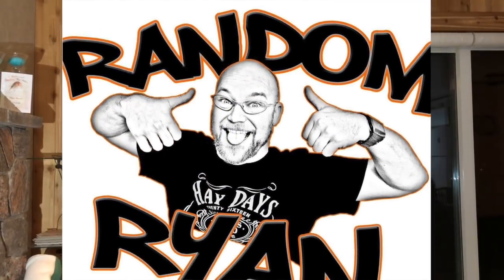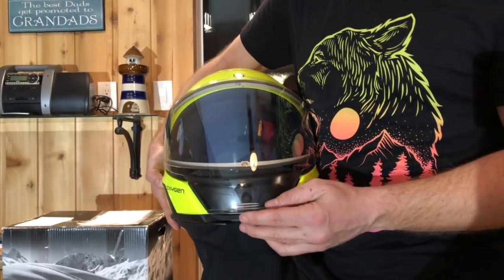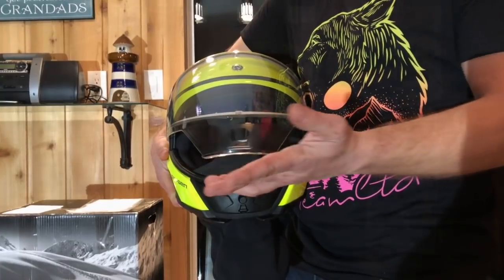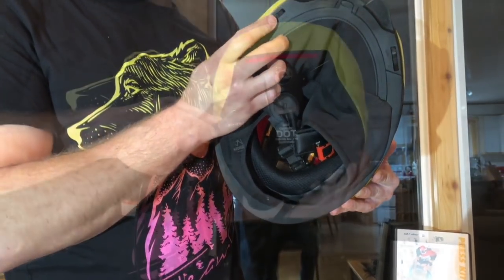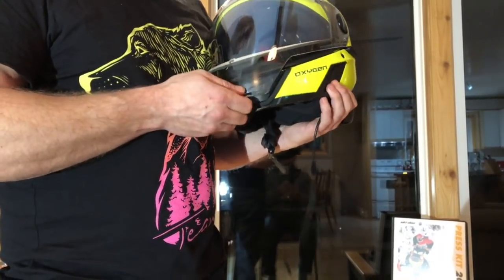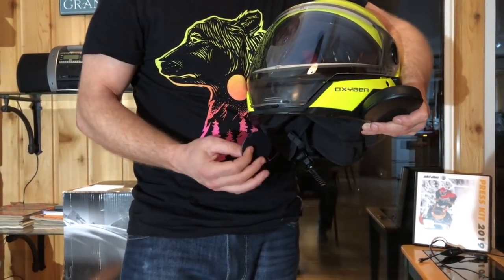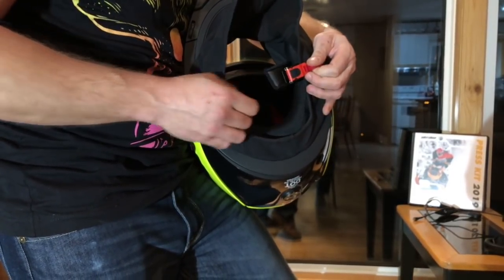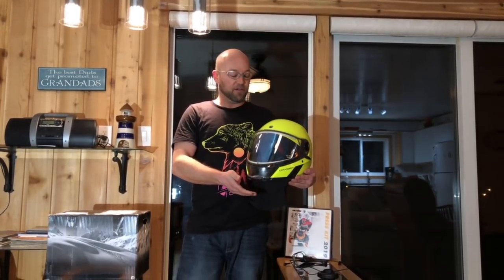BRP Oxygen Helmet Tested